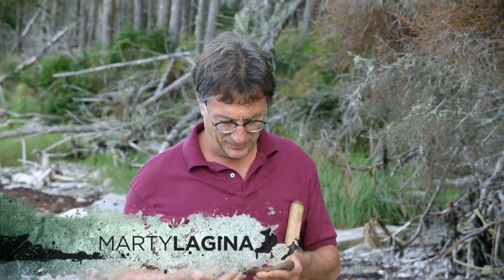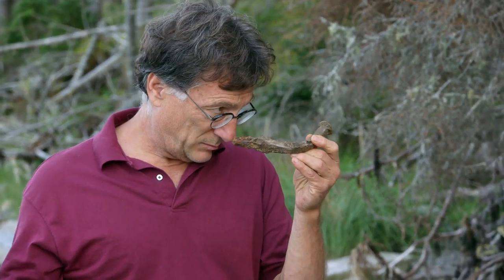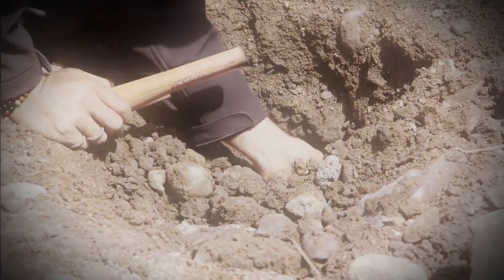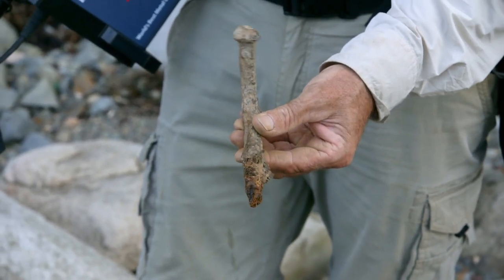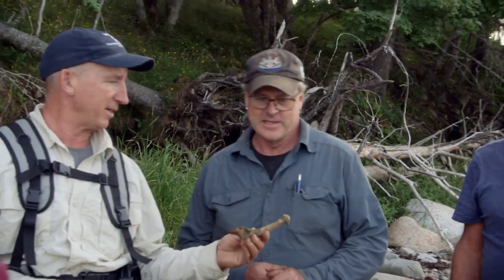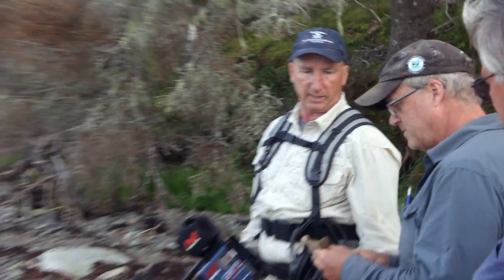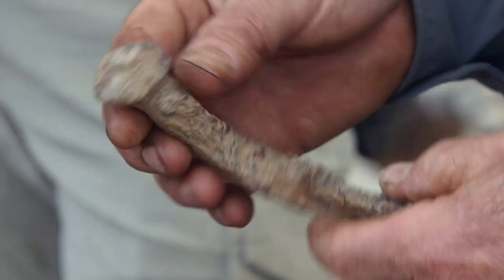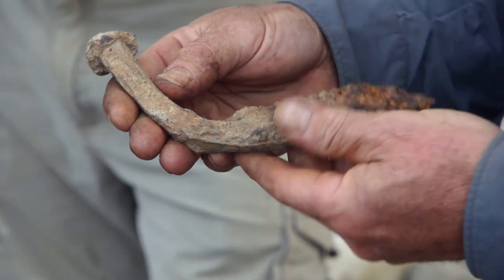The Curse of Oak Island: Evidence of Pirate Ship Wharf (Season 5) | History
The team finds yet another iron ship spike and believes the two artifacts could be part of a docking wharf used to offload pirate treasure in this clip from Season 5, "Bone Dry."